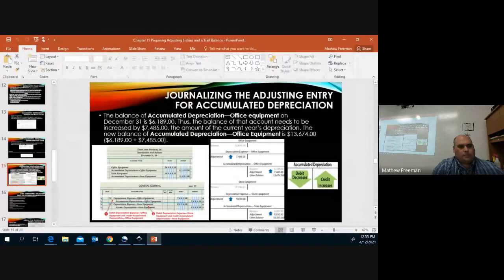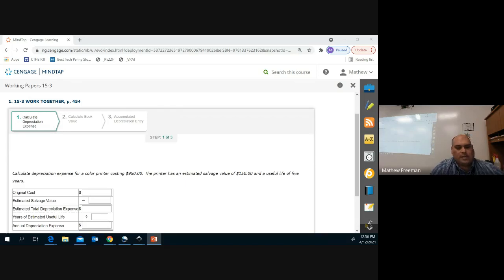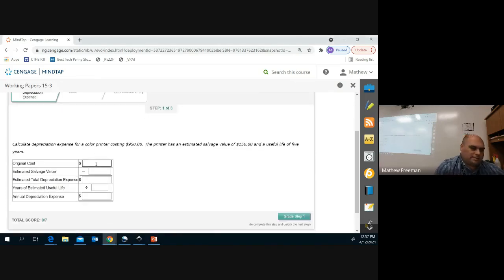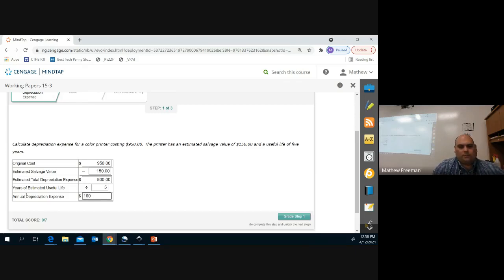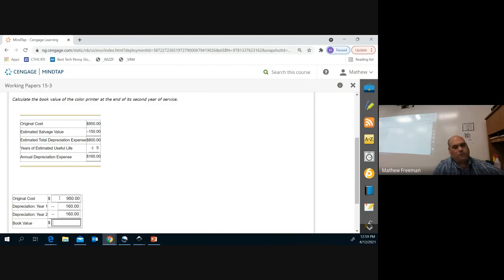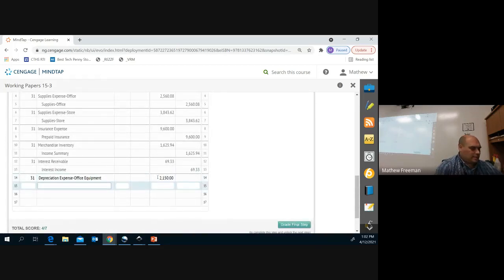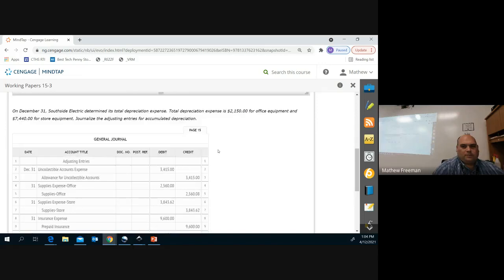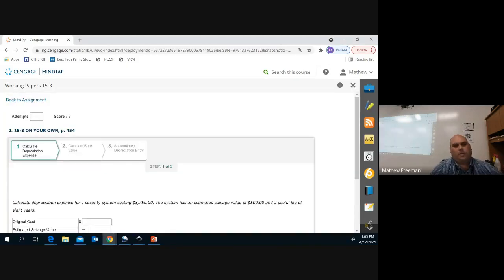Ch 15 3 Working Papers